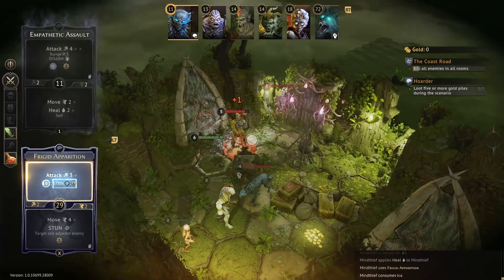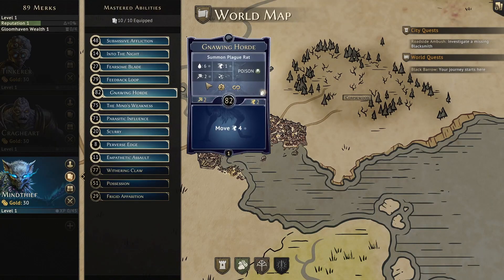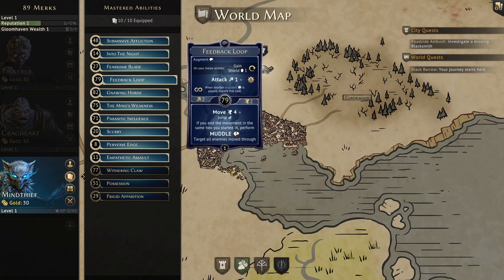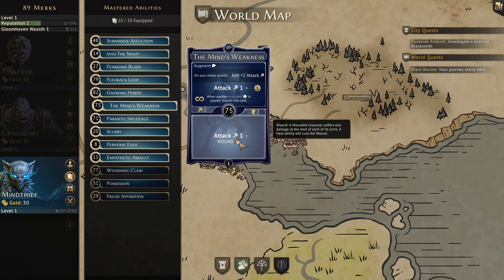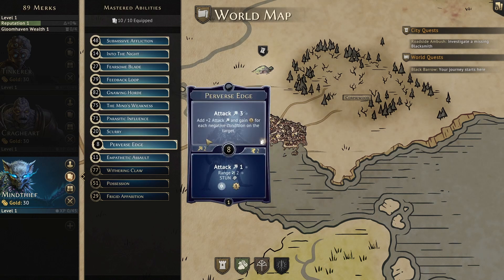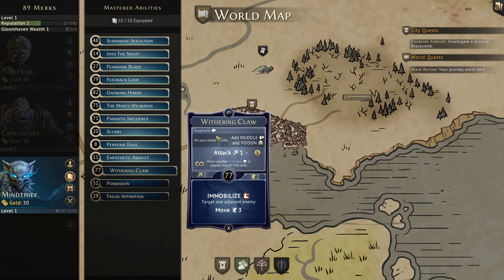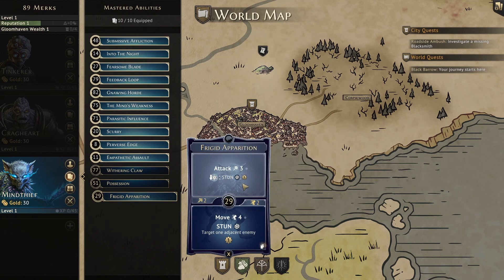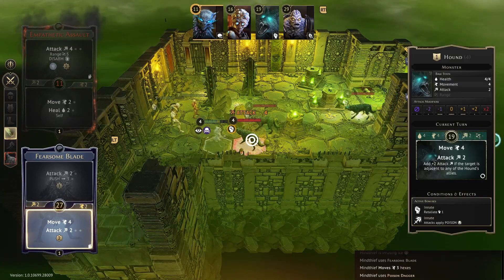Level Up Your Game with Mindthief | Gloomhaven Starter Guide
Let's talk Mindthief in Gloomhaven Digital as we prepare for the Nintendo Switch and console release! We'll cover how the Mindthief plays, its ability cards, and the best level 1 items to equip this class with! The Mindthief is a high risk, high reward class with awesome damage buffs and control abilities, but low health. This is the sixth video in my Gloomhaven Starter Guide series to help new players master the starting classes. Check out the channel for the rest of the series and other TRPG and RPG content!

Chapters:

0:00 Intro
0:22 Mindthief Overview
1:41 Level 1 and X Cards
11:49 Item Recommendations

If you love the content I produce, consider supporting the channel and getting access to exclusive perks and content: